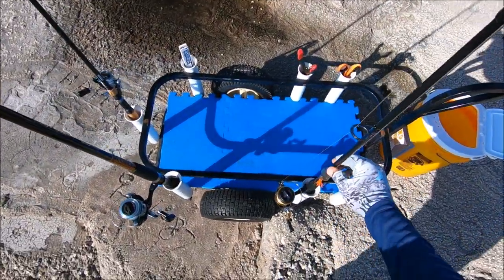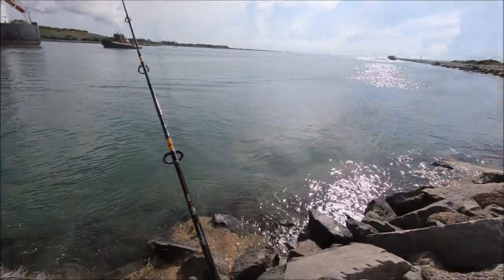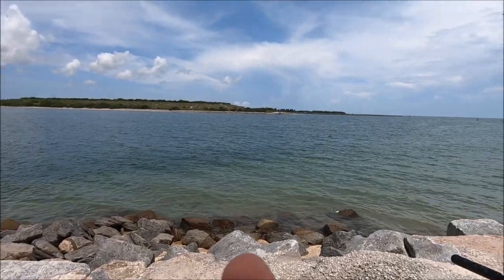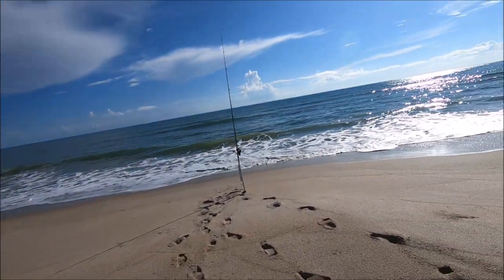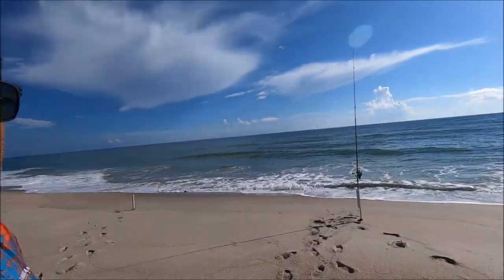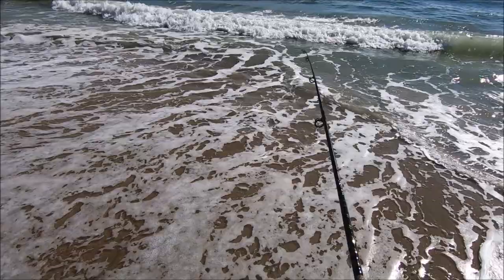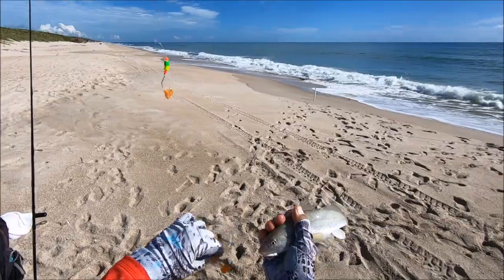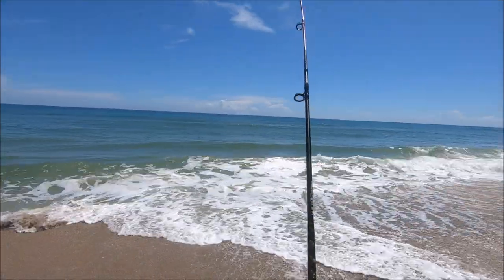I'M BACK BABY😘 The Best Bait For Surf Fishing! Port Jetty And Playalinda Beach. Pompano And Whiting😎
I AM BACK BABYYY!! :)) After 3 weeks of being away, I am back to my health and ready to fish again! Thank God for that! Nothing like your health! As you guys see on the video, I do not feel 100% still so just doing some easy fishing. But, you will find out the best bait for surf fishing on my video!

Big thanks to Travel Country Outfitters! They are my local outdoors adventure retail store located in Orlando, FL where I have purchased all my Kayaks and accessories! They are extremely professional and very friendly staff with outstanding products and services.

*Smatree Baseball Hat with Quick Release Buckle Mount Compatible for GoPro MAX/Hero 8/7/6/5/4/3 Plus/3/DJI OSMO Action Cameras*